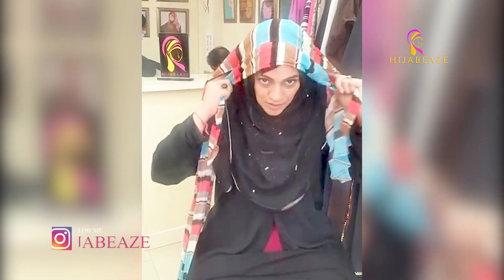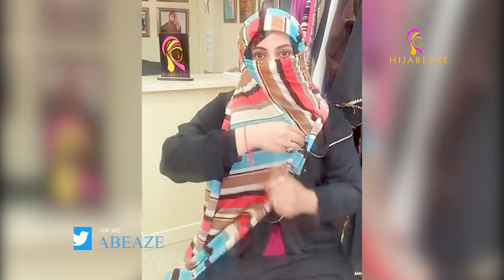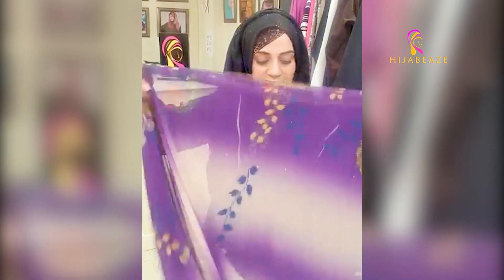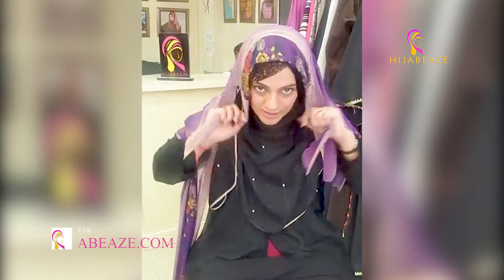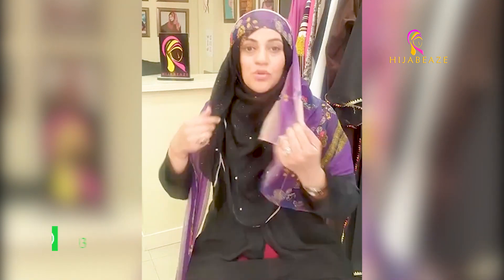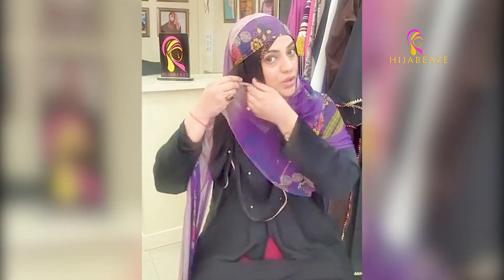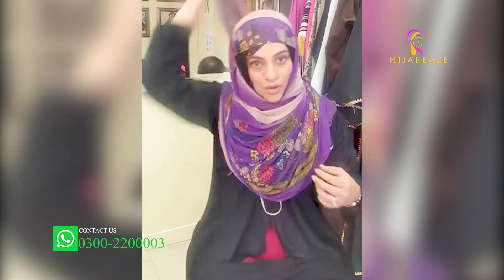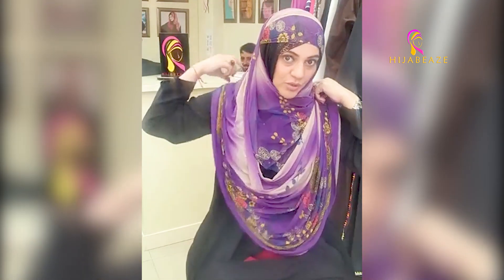NIQABEAZE COUTURE | LATEST COLLECTION | HIJABEAZE BY UROOJ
📷Istagram: hijabeaze

🧕HIJABEAZE

🔸Lahore:

25, Extension، Masood Anwari Rd, Extension Commercial Area Cavalry Ground, Lahore.

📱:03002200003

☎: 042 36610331